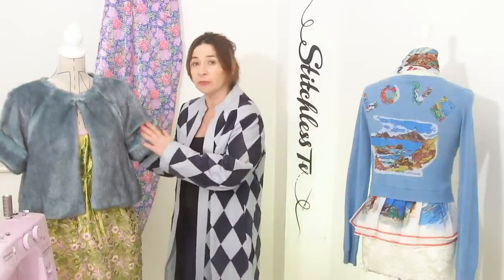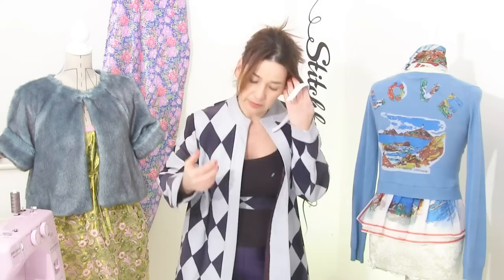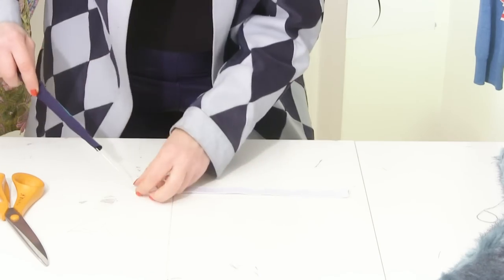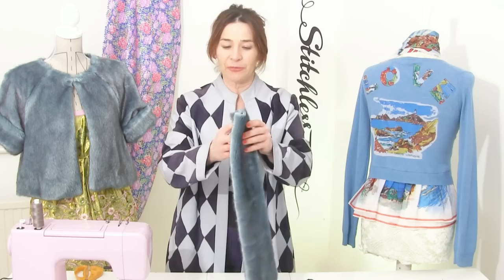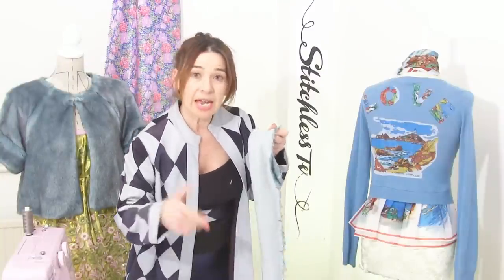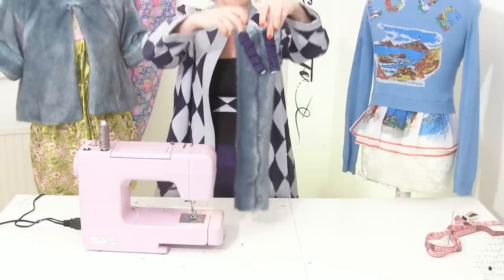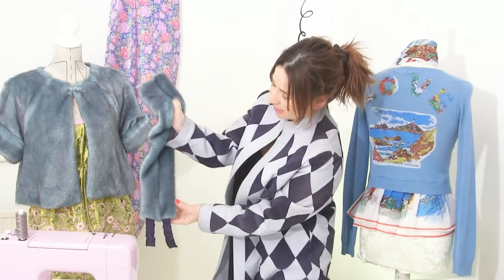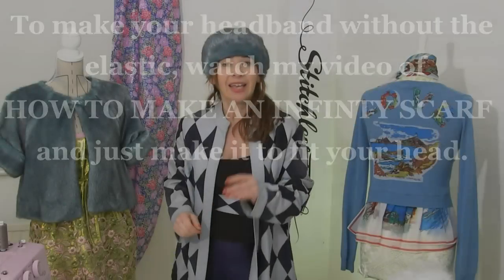How to make a fur headband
How to make a faux fur headband by Stitchless TV sewing channel. Learn how to make this faux fur headband with elastic at the back